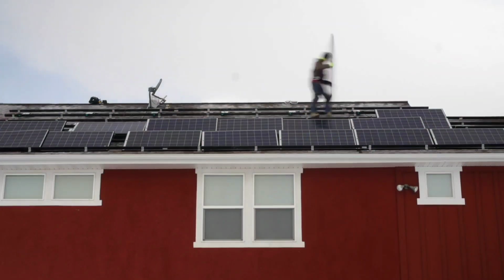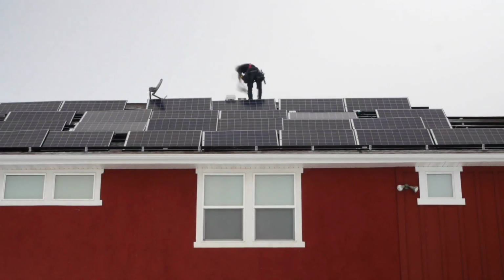How To Sell Your Solar Home For Maximum Profit!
How to sell your solar home in Port St Lucie Florida and bank the most money possible.  One of the biggest myths out there is that when you get these solar panels they are free.  This is the furthest thing from the truth.  When you get ready to sell the house one way or another the company who provided you these FREE panels must be paid.

Jonathan BJ Hayes
⭐️ Realtor
Greenergy Realty LLC
📍Serving Port St Lucie, Florida
🏠 BUY | SELL | INVEST | LUXURY